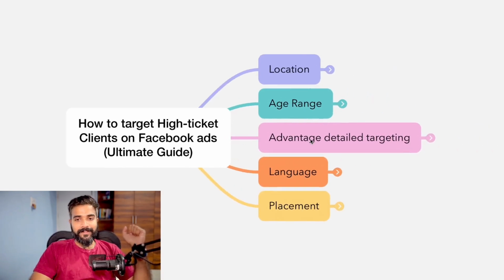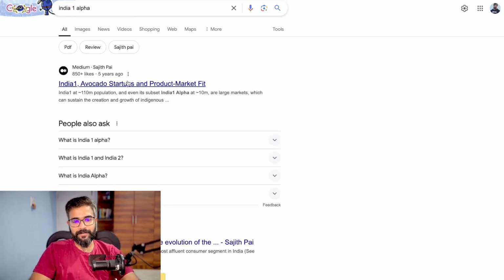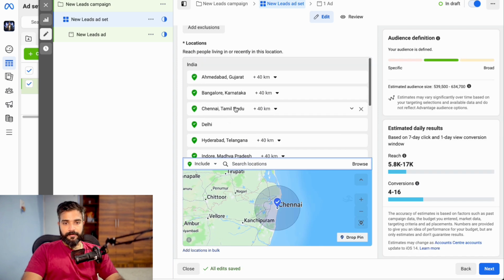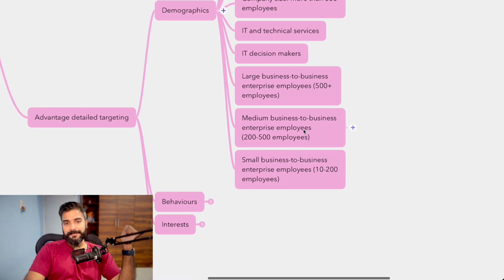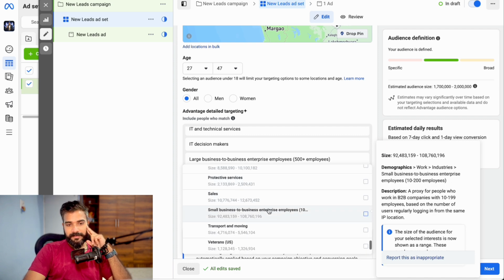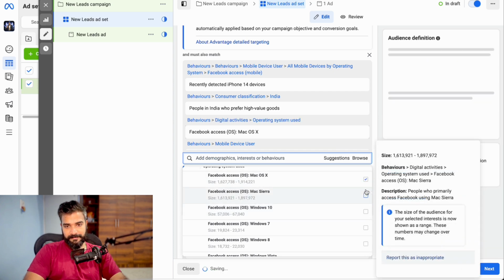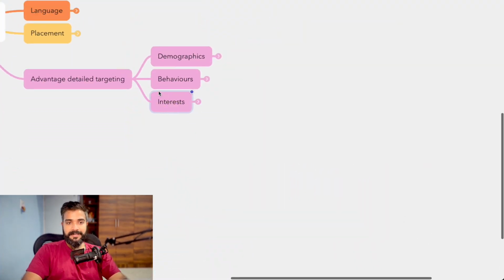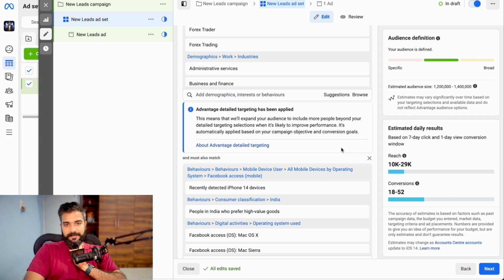This How to TARGET RICH PEOPLE on FB ads (Backed By Startup Research)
In the video, I explain how to effectively target high-ticket clients in India using Facebook ads.

My strategy begins by focusing on tier-one and tier-two cities, where most of the country’s wealth is concentrated, making these locations ideal for high-ticket offers.

I emphasize the importance of prioritizing demographics over interests, targeting business decision-makers, individuals with higher income levels, and those working in relevant industries.

Additionally, behavioral targeting is crucial, focusing on individuals who frequently travel, use high-end devices like iPhones and OnePlus, and engage in online shopping.

Once I’ve set up the demographics and behaviors, I layer in interest-based targeting with relevant interests such as stock trading, Forex trading, and following financial blogs to further refine the audience.

The age range I recommend targeting is 30 to 50, as people in this bracket are more likely to have a stable career and the purchasing power necessary for high-ticket purchases.

00:00 - Introduction
03:20 - Background Research
10:30 - Age Range Targeting
11:07 - Language and Placement
11:41 - Advantage Detail Targeting
12:10 - Demographics
17:57 - Behaviors
25:02 - Interests
28:45 - Final Audience Setup